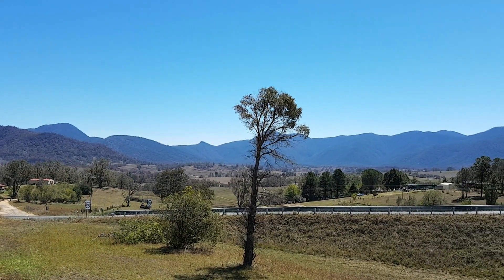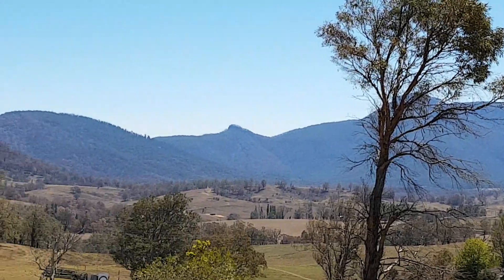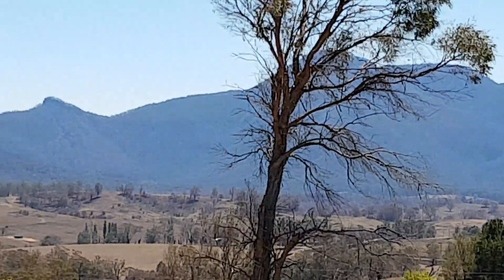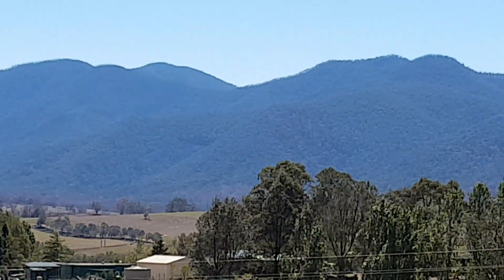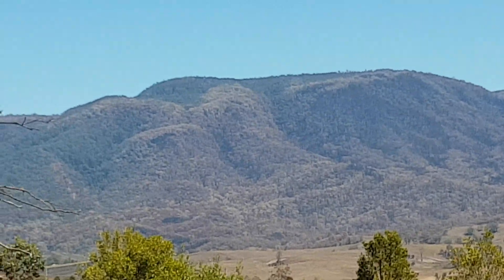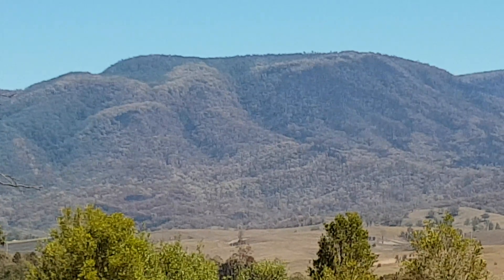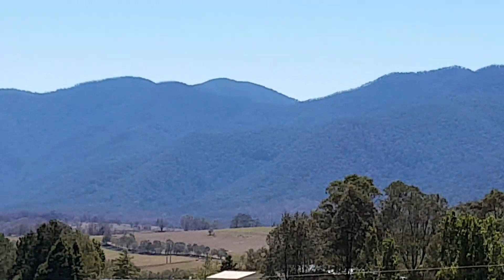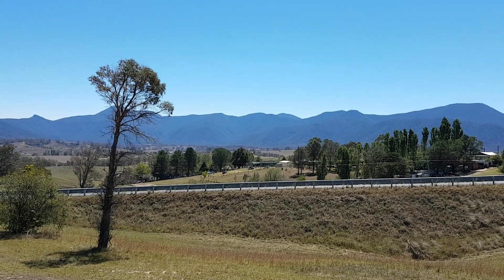Do fuel reduction burns really help?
This video shows the difference between an area where a fuel reduction burn has taken place and been burned again at the worst day (4th of January 2020) 45 degrees + 60km/h wind vs an area that was burned the next day which was actually quite a cool day (5th) but did NOT have fuel reduction.

** I made an error as to the date of that hot day, but if you go through my other videos you can verify properties of the days as well as the areas burned.